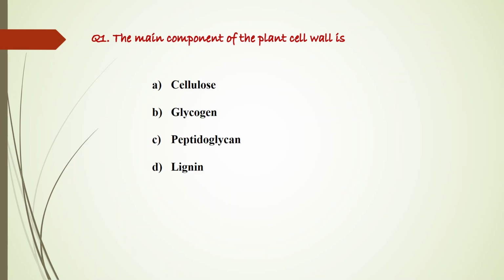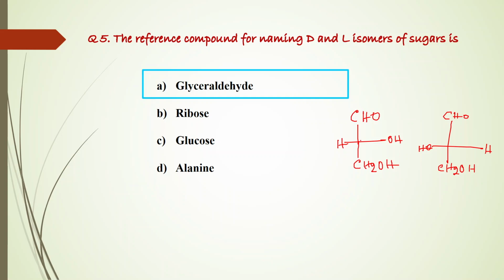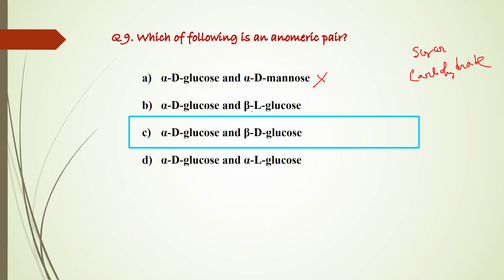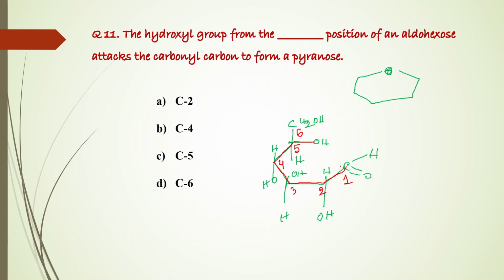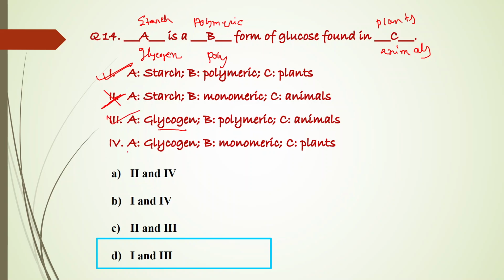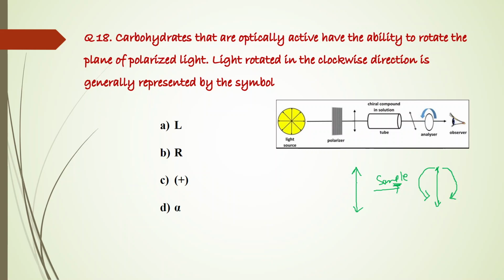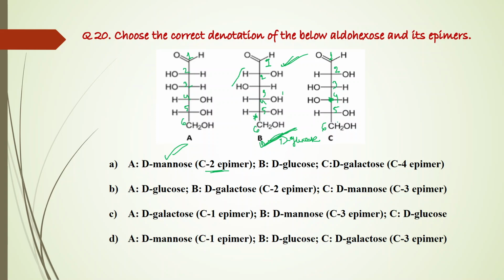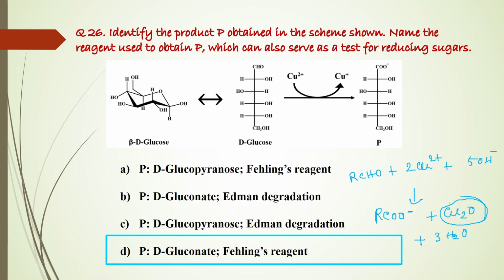'Biochemistry' by Prof. Swagata Dasgupta (IIT KGP), Live session by PMRF TA: Juthi Pal (IIT KGP)